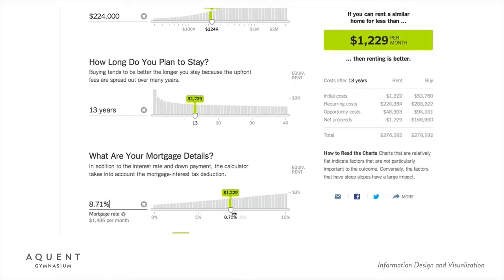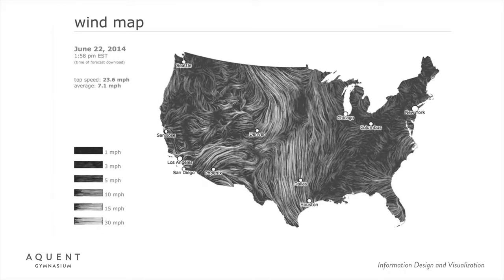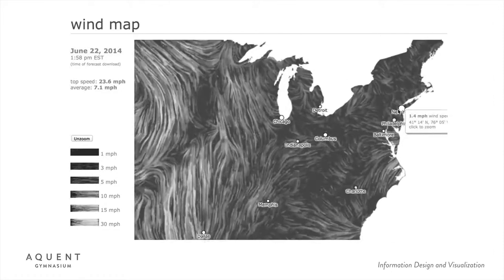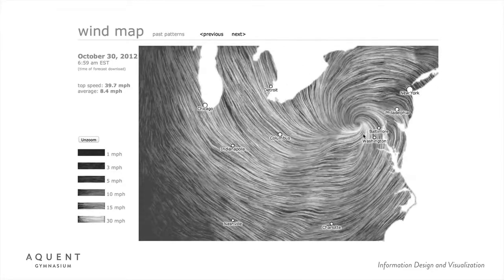Information Design & Visualization Fundamentals Lesson 01 (3 of 4)